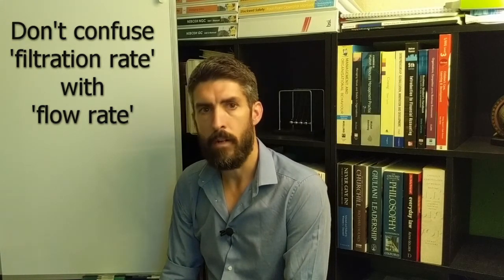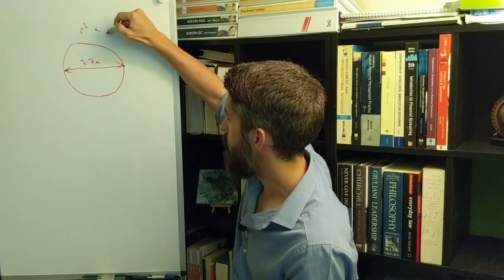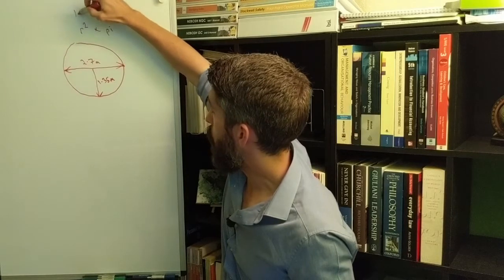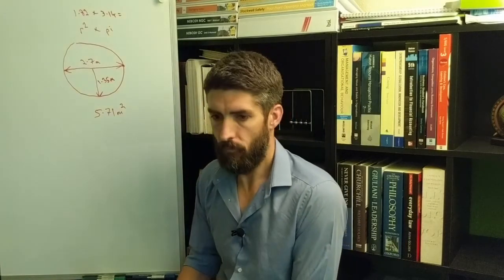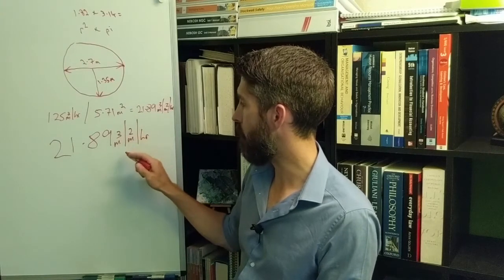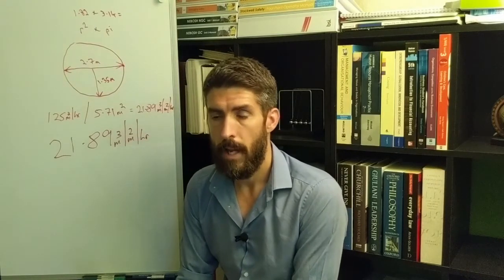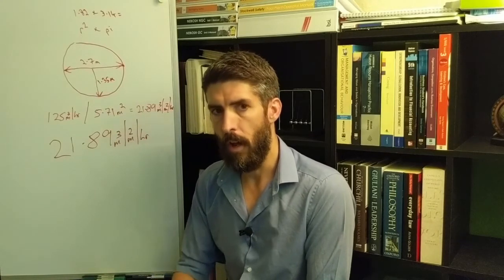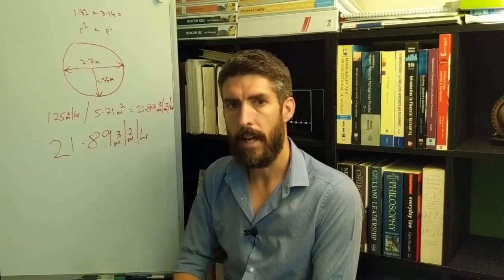How to Calculate Filtration Rate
0:00 What is filtration rate
0:24 Calculate filtration surface area
4:17 Divide flow rate by surface area
6:18 Recommended filtration rate
8:10 Single or multiple filters
10:03 Importance of flow rate